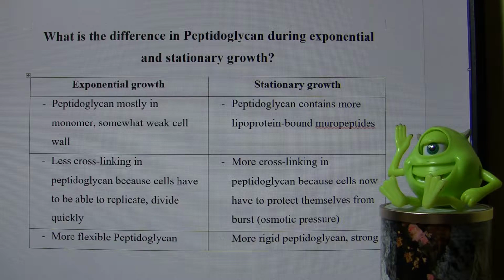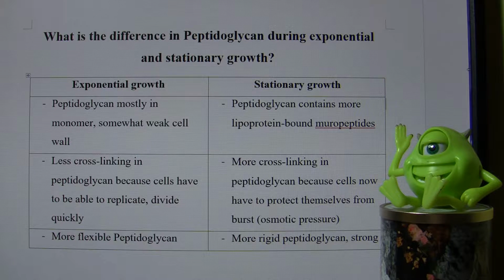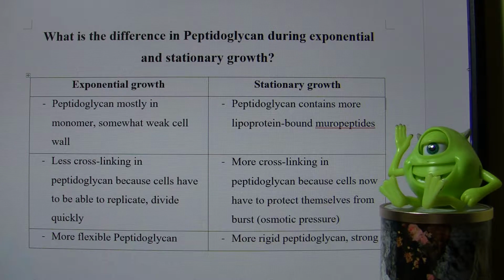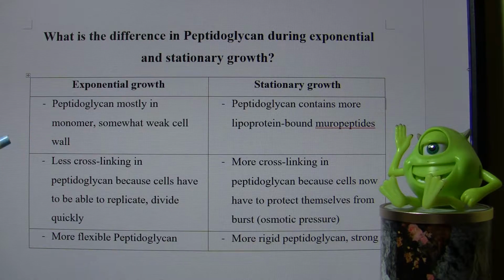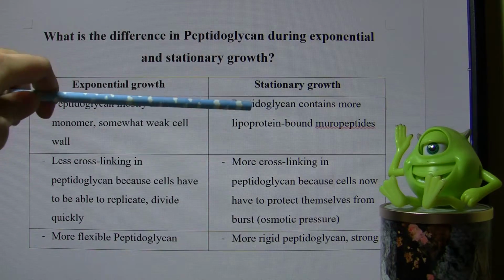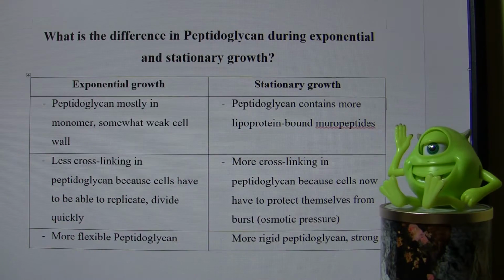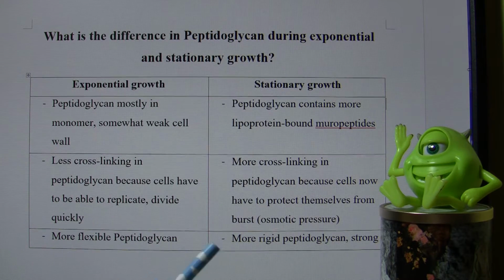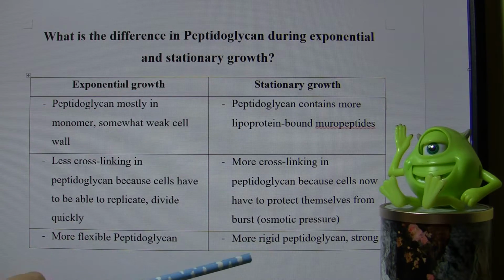[MBIO PQ] - Difference in Peptidoglycan of microbe in exponential and stationary phase of growth?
Hello all,

I have realized that learning by doing practice questions is one of the most effective ways to learn.
So I made list of questions that I think is most likely to be on the exam from what I studied. From now on, I will make questions, answer it and explain in detail. If I think basic background is necessary for some questions, I will make a video about it.

Have fun!

Remember the basic microorganism growth curve, where it is divided into different parts, exponential, stationary and death phase.

Bacteria's peptidoglycan (cell wall) structure differs little bit in different phase of growth.
- In exponential phase, bacteria have to grow fast, so they would have more flexible peptidoglycan.
- In stationary phase, bacteria growth = bacteria death. They cannot grow fast due to limited resources and conditions/spaces. Thus, they would have more rigid peptidoglycan, now for protection.

Bacterience